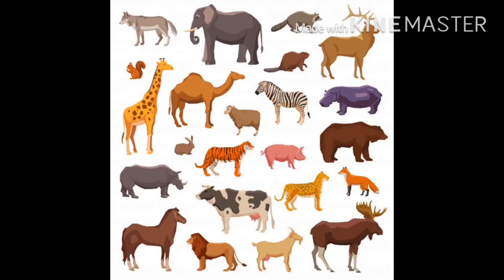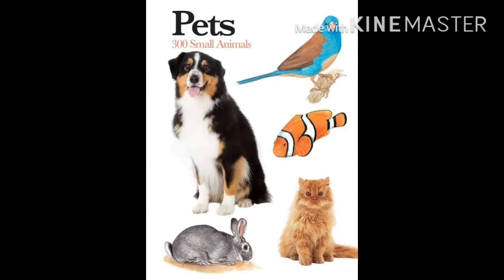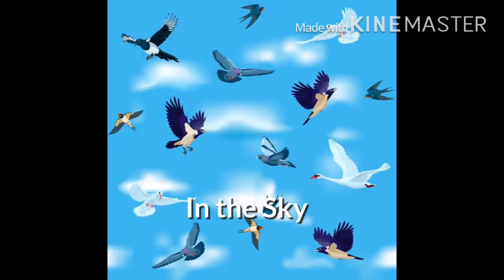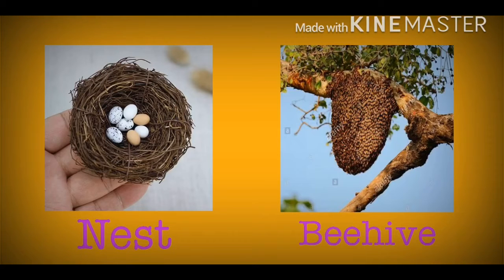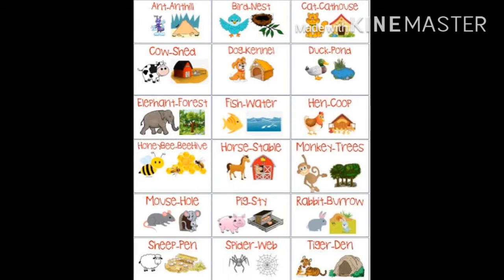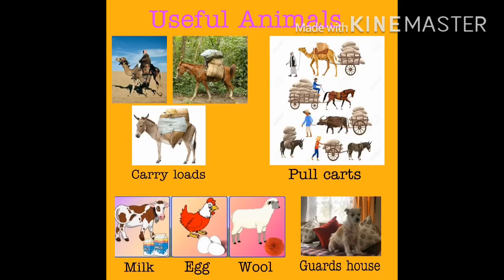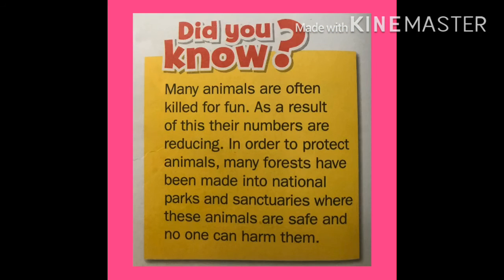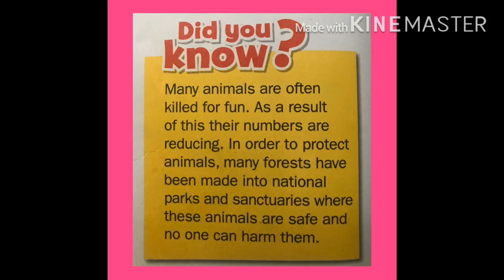Animals around us